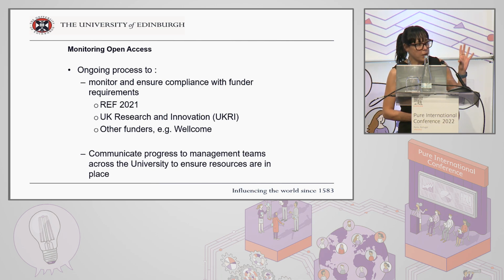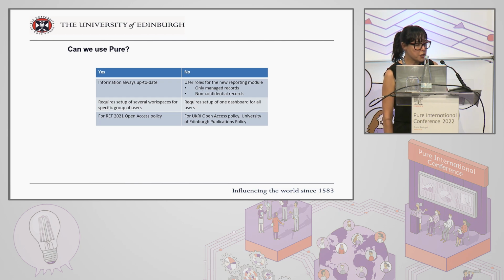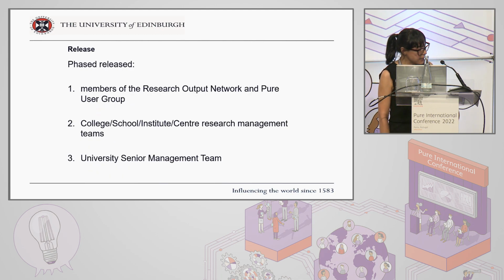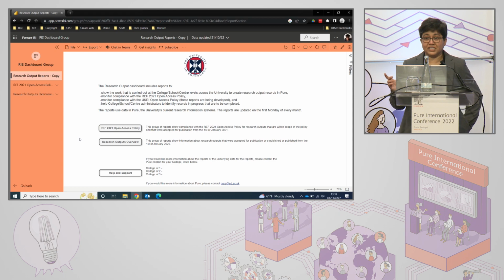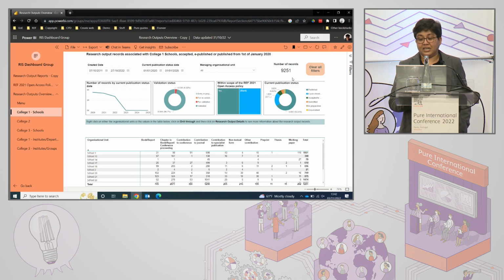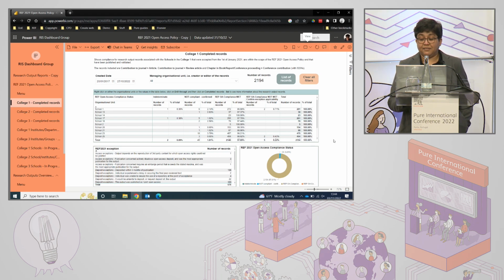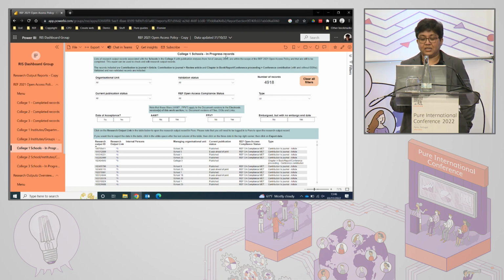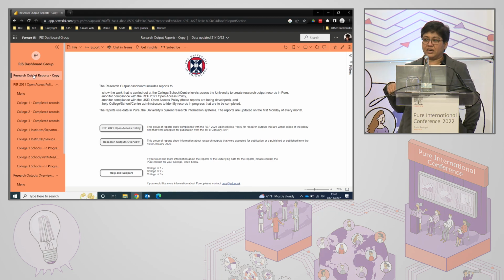Monitoring Open Access Compliance with a Power BI Dashboard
Monitoring compliance with the open access requirements of different funders is an ongoing process at the University of Edinburgh. In addition, progress with maintaining and improving compliance rates needs to be communicated to the University’s Senior management team to ensure that resources are in place. With these objectives in mind, the Research Information Systems team worked with colleagues from Colleges and Schools across the University to develop a reporting and monitoring dashboard that provides compliance information for both completed and in progress records in Pure and provides both overview and detailed perspectives that supports the ongoing work to ensure the University’s research outputs are made available open access.

Development of the dashboard involved two groups:

• the Research Information Systems team, who retrieved data from Pure in the form of reports, transformed the data in PowerBI and designed the visualisations for the data in the PowerBI dashboard

• the Research Output Network Reporting working group, who provided sample reports as well as use cases for the reports, commented on the visualisations, tested the data in the reports and tested use of the reports in their local processes.

The reports in the dashboard are divided into two groups:

• Research outputs overview

To display the number and type of records created by Colleges and Schools. These reports are to inform the Senior management teams of the volume of work that was happening at the local levels.

• REF 2021 Open Access Policy

To display the compliance rates for the REF 2021 Open Access policy for completed records and records in progress. These reports are to inform the Senior management team of compliance rates at College, School and Institute levels. Research managers and administrators can also use the reports to find records that need to be completed.

We are also working on adding reports on other Open Access policies, including the UKRI Open Access policy and the University’s publications policy.

We would love the opportunity to demonstrate the functionality of the dashboard to Pure practitioners and gather their comments and suggestions to improve the dashboard and reporting on Open Access.

Speakers:
Veronica Cano
University of Edinburgh, United Kingdom

Interested in collaborating? You can check the Pure Research Portal of UniversityofEdinburgh